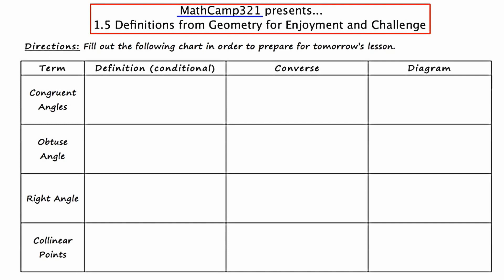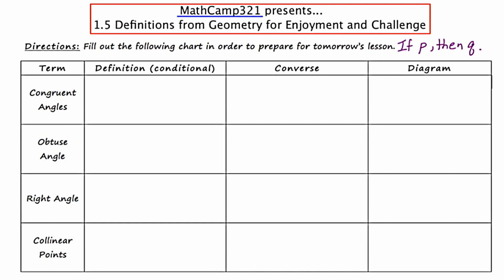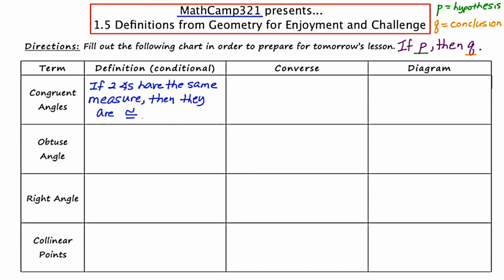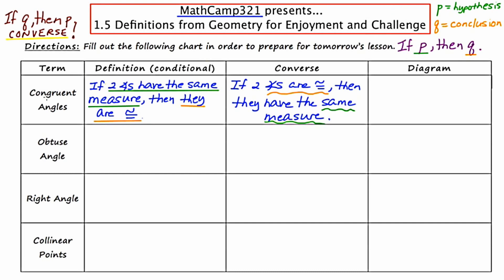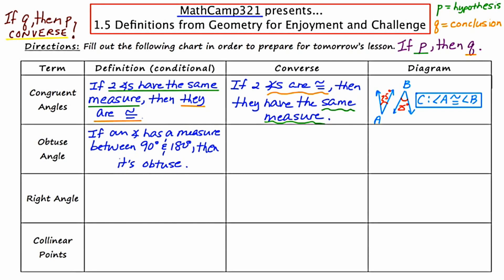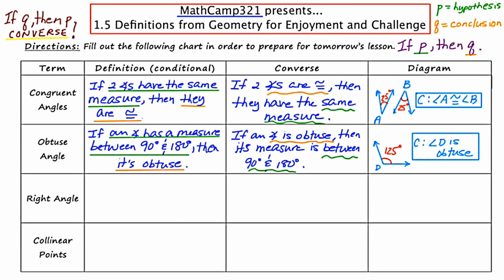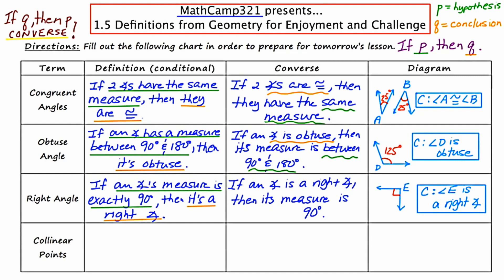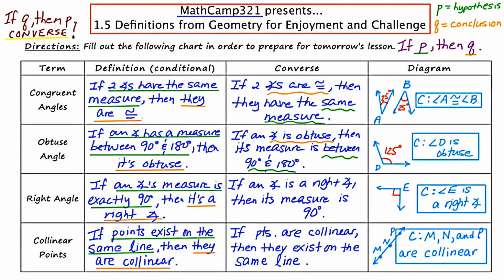MathCamp321: Geometry - 1.5 Definitions (part 1)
In this video, I define 4 out of 8 terms. Include the illustrations in your notes as well!